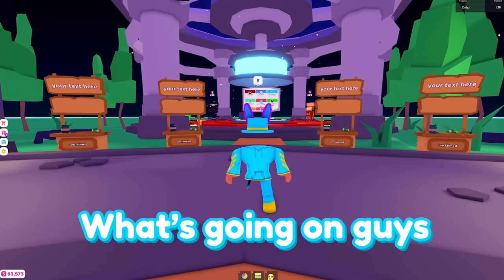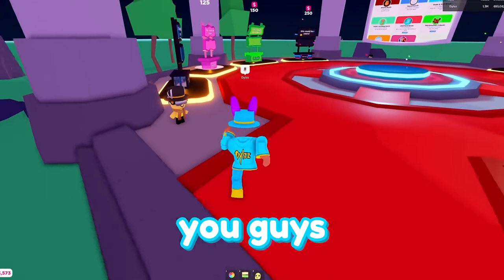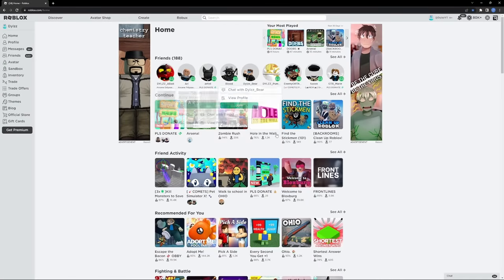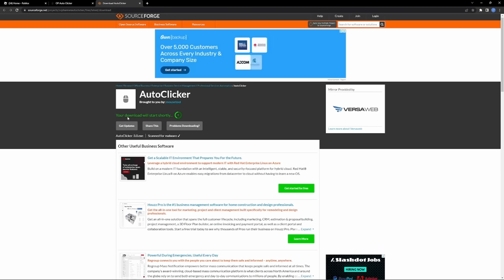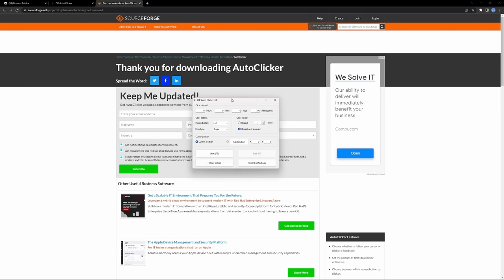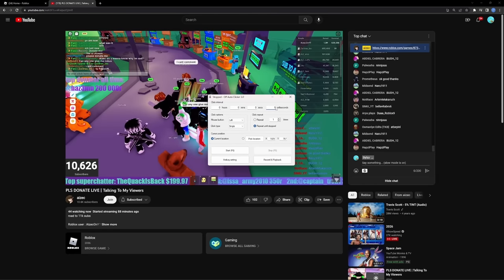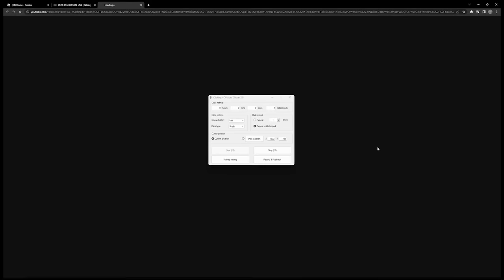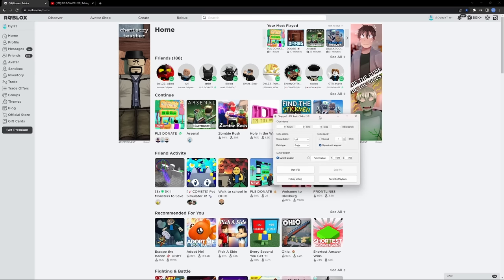How To ACTUALLY Join Hazem's Server in Pls Donate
In this video, I explain how to actually get into Hazem's server in Pls Donate. Hazem is the creator of a popular Roblox game called Pls Donate, where he gives people millions and millions of robux. After watching this video, you will have a higher chance of joining Hazem's server in pls donate.